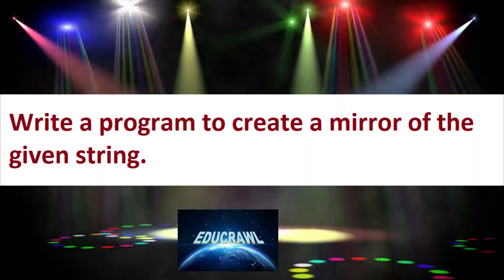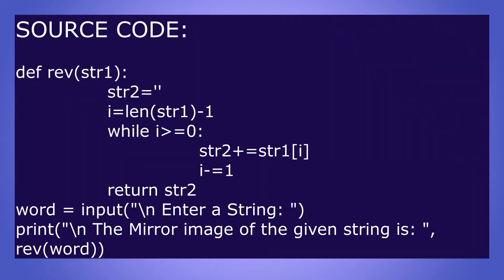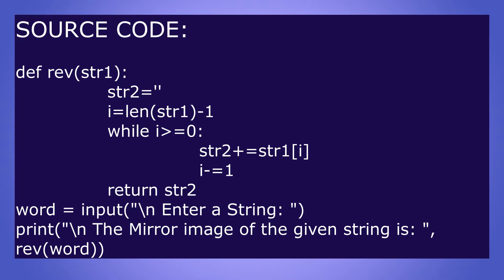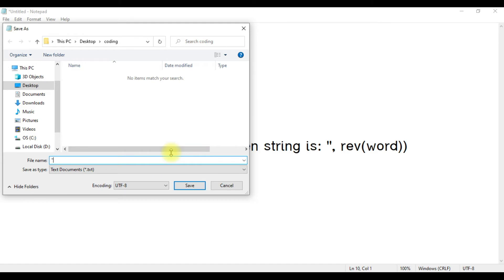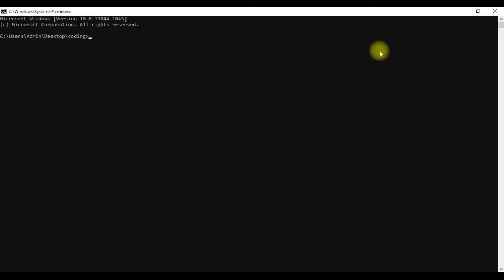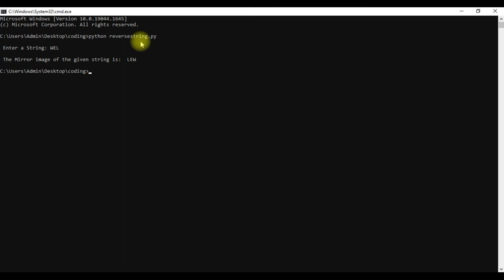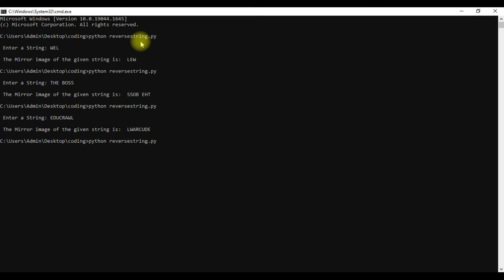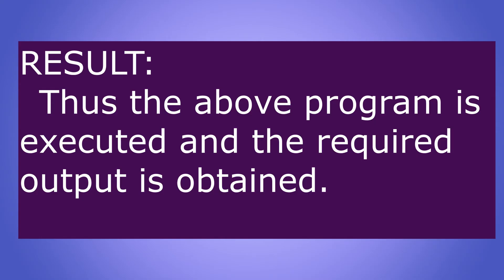Write a program to create a mirror of the given string | 12th Python Practical Programs | Samacheer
AIM:To create a program to display the mirror of the given string.

SOURCE CODE:
def rev(str1):
                str2= ''
                i=len(str1)-1
                while i  (GREATERTHANSYMBOL) = 0 :
                                str2+=str1[i]
                                i-=1
                return str2
word = input("\n Enter a String: ")
print("\n The Mirror image of the given string is: ", rev(word))

RESULT:
 Thus the above program is executed and the required output is obtained.